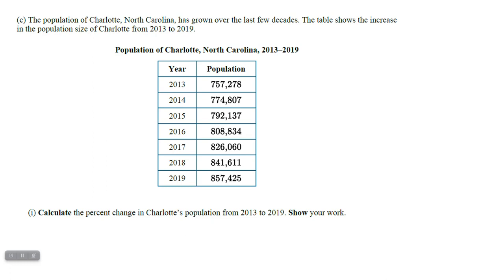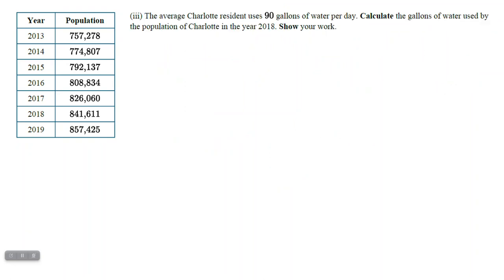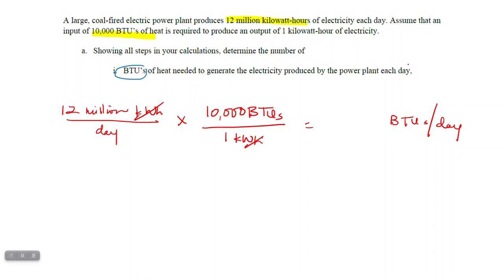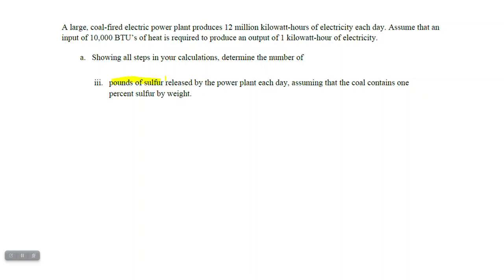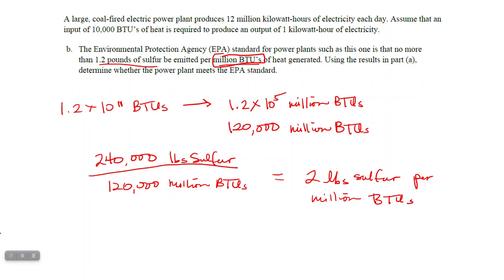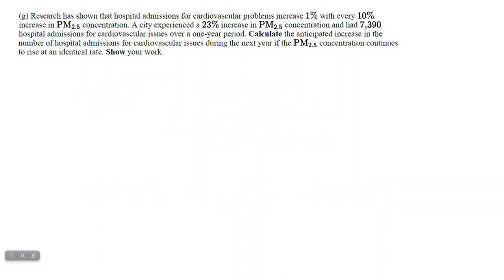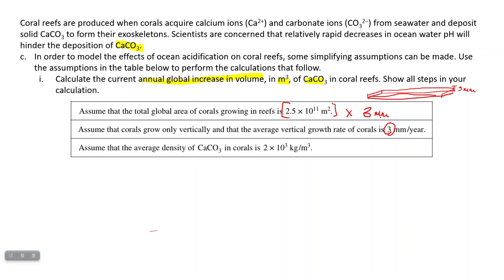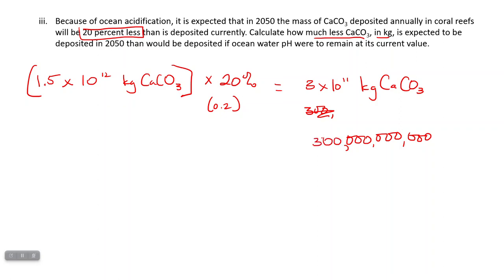Calculations FRQ Practice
Here I go over 4 AP Environmental Science FRQs, at least the mathy parts.